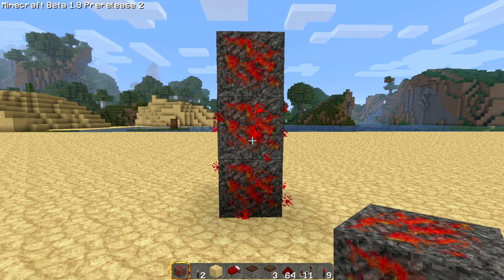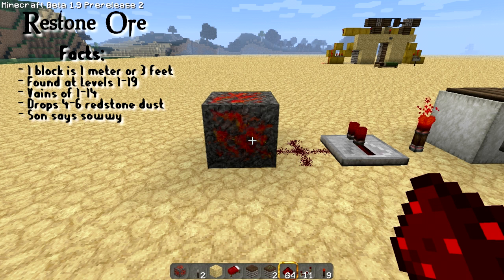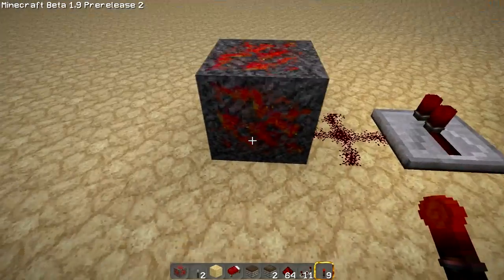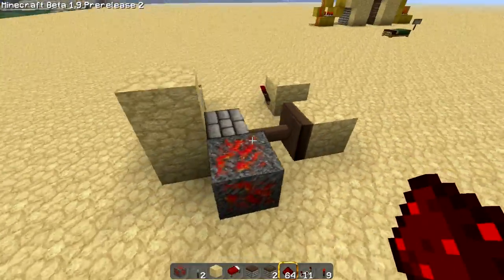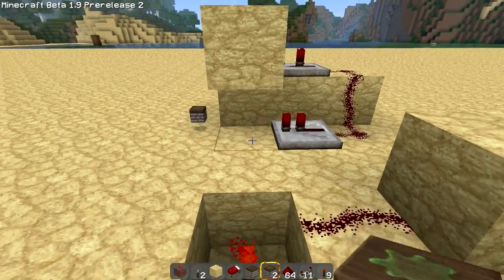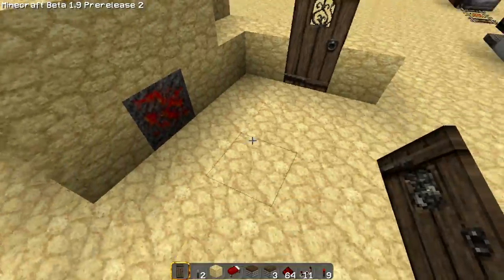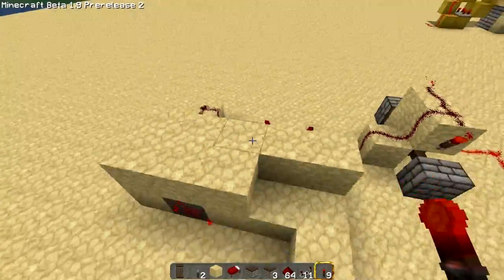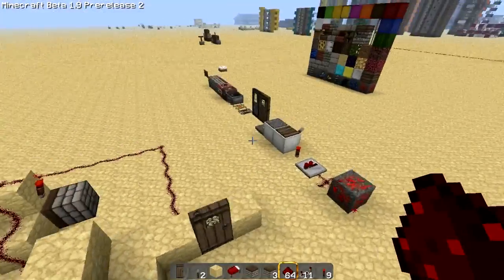Redstone Rulebook: Lesson 1 "Redstone Ore"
This is a weekly series where I will educate you in the rules of redstone. There is a lot more to redstone that even the most experienced person knows. Yes, that includes myself. I will be doing research for each episode to give you guys as much information as I can. Hope you guys like this series. Enjoy!

Today's lesson is on Redstone ore and what it can do for us as a block.

Contraption: Redstone Ore triggered B.U.D Switch.

Texture Pack: Ovo's Rustic